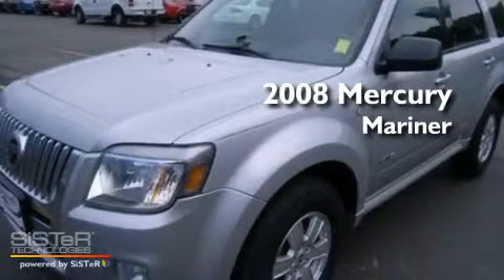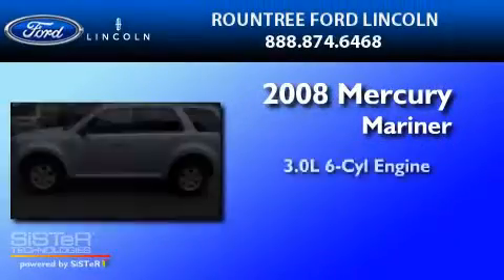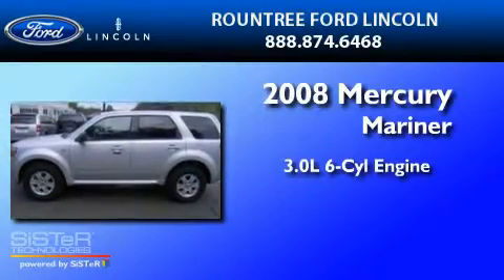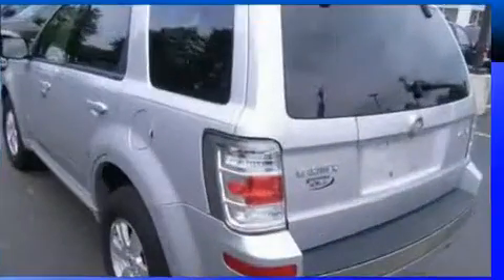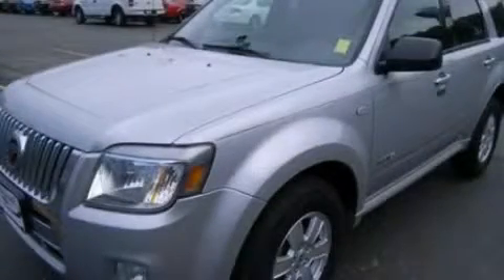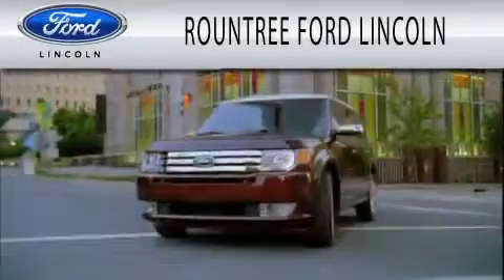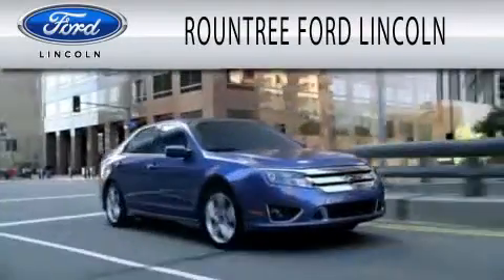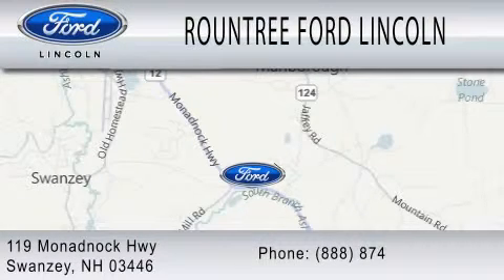2008 MERCURY MARINER Swanzey NH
Year : 2008
 Make : MERCURY
 Model : MARINER
 Engine : 3.0L V6
 Trans . : AUTO 4SPD
 Exterior : SILVER
 Miles : 51,671

 Stock : F1326